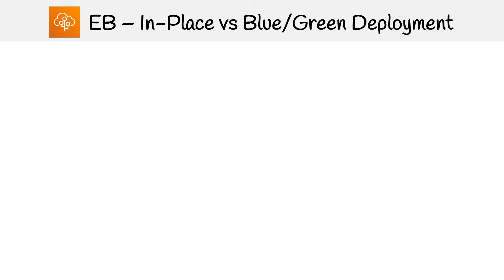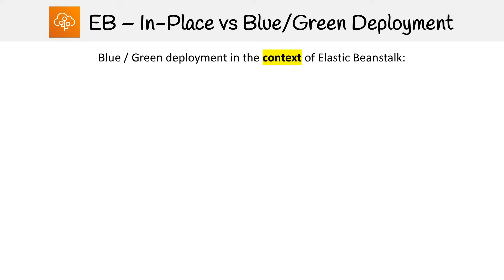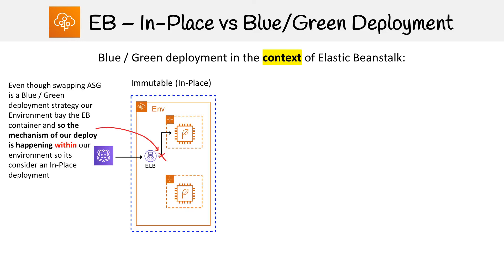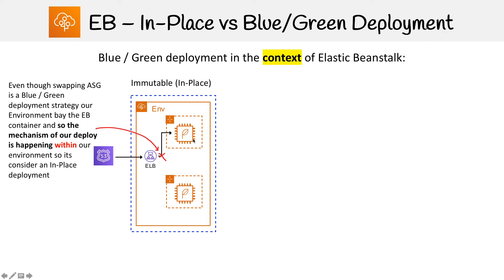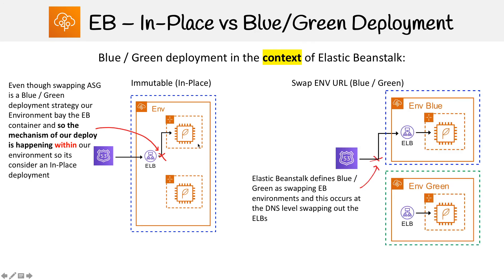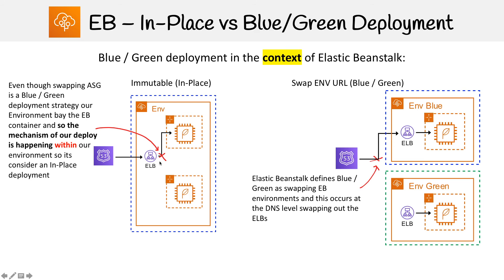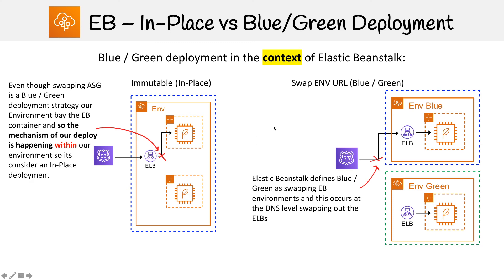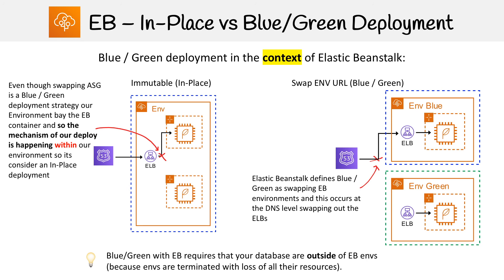Elastic Beanstalk —In-Place vs Blue/Green (Part 2)